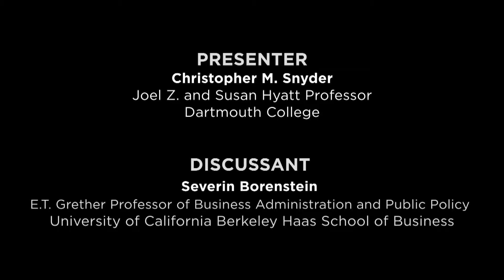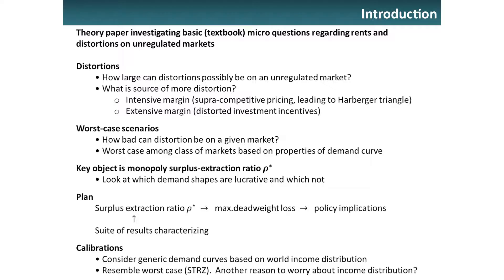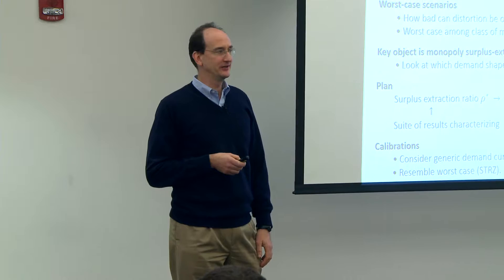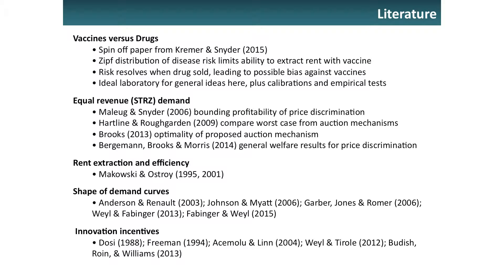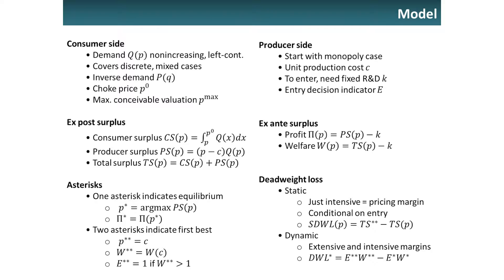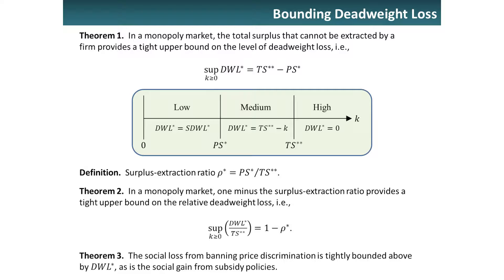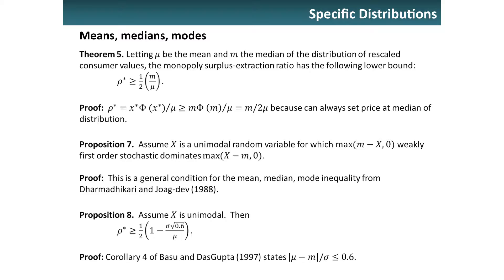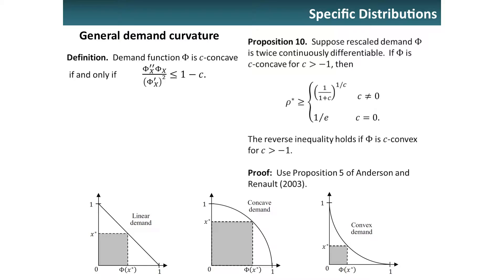Worst-Case Bounds on R&D and Pricing Distortions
Christopher Snyder proves that the fraction of first-best surplus that a monopolist is unable to extract in a market provides a tight upper bound on the relative distortions arising from firms’ equilibrium decisions at all margins.